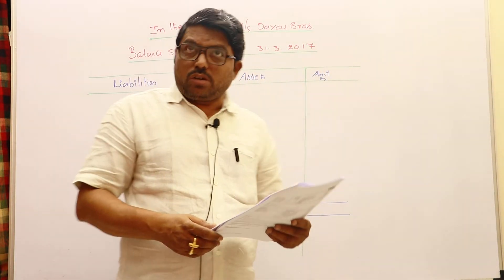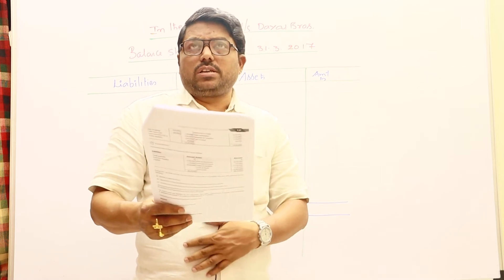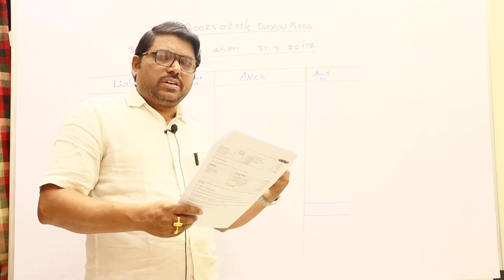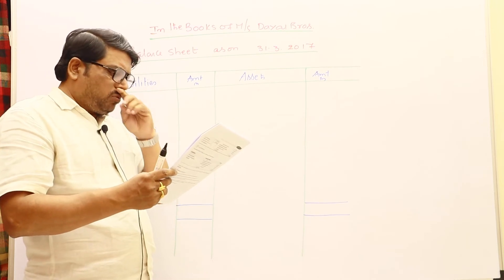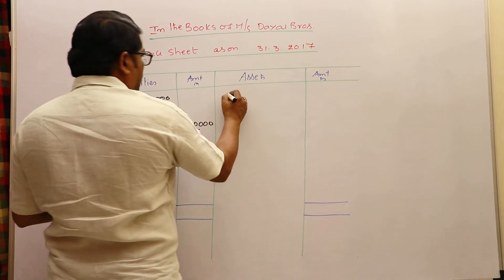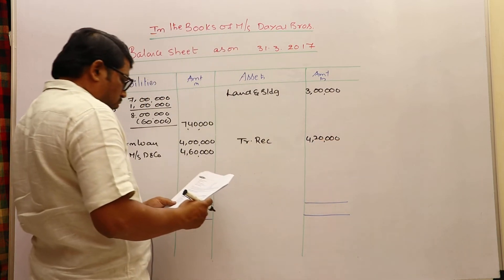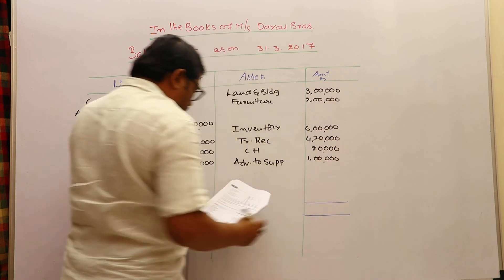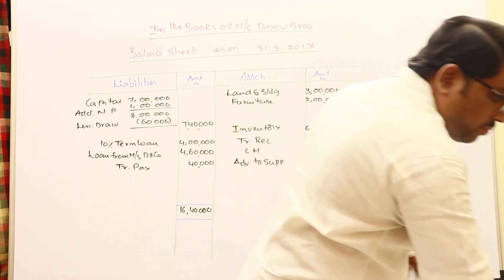CA&CMA Foundation/Final Accounts/ICAI material/ill 6